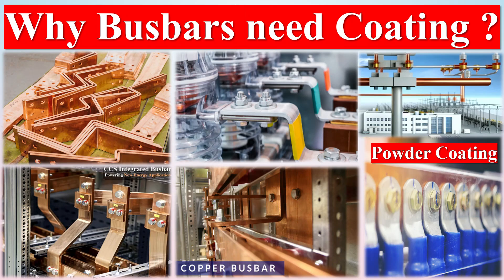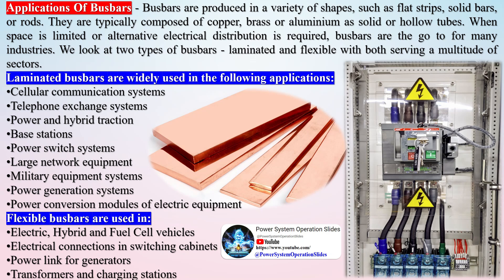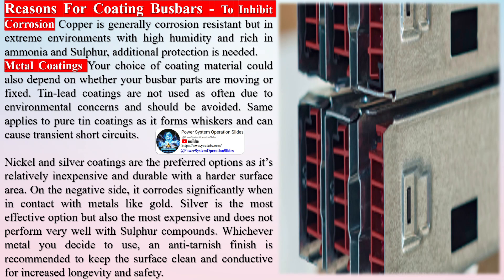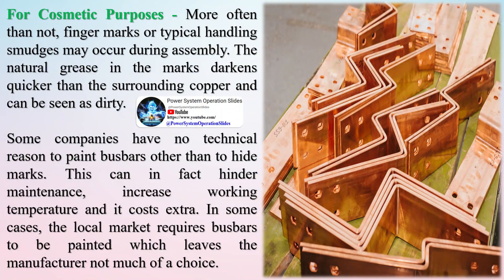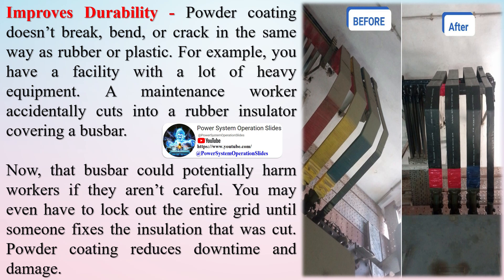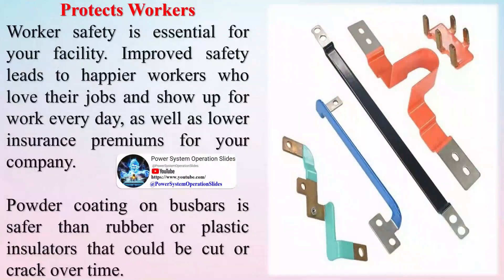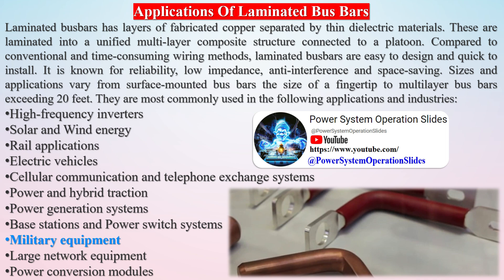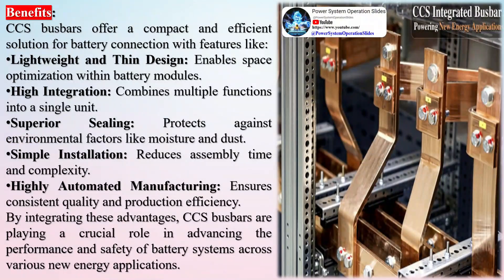Why Busbars need Coating | Busbars Powder Coating | Busbars Silver Plating | Busbar Epoxy Coating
Busbars, essential components in the electrical power distribution field, serve as critical conduits for conducting electricity within a wide array of electrical systems. These metallic strips or bars, predominantly made from copper or aluminium, ensure the efficient and safe distribution of electrical power. The inherent properties of these metals, including excellent conductivity and resistance to corrosion, make them ideal for busbar fabrication. The process of busbar manufacturing involves cutting, bending, and drilling these metals into specific shapes and sizes to meet the precise requirements of various applications. The versatility of busbars extends beyond mere electrical conductivity. Their design significantly reduces the space required for cable installations and enhances the overall efficiency of power distribution systems. Busbars are not only fundamental in distributing power across electrical switchboards, distribution boards, and substations but also play a pivotal role in renewable energy systems and battery banks, underscoring their importance across diverse sectors.